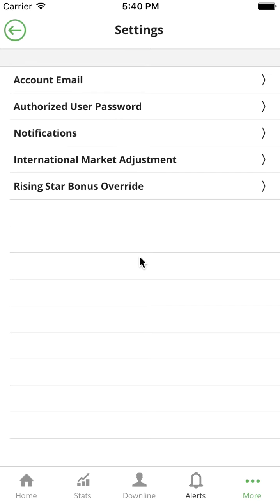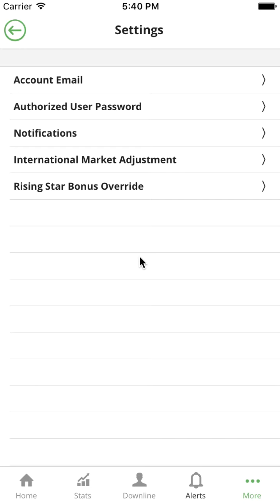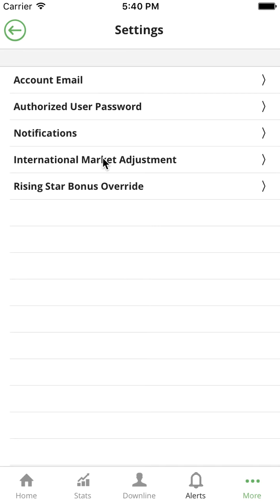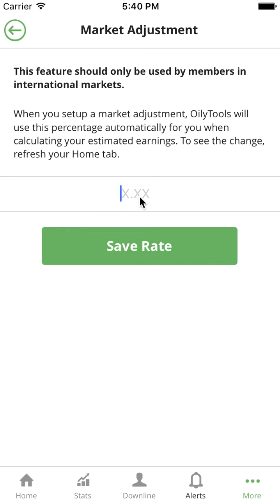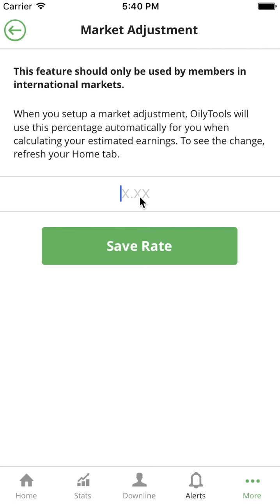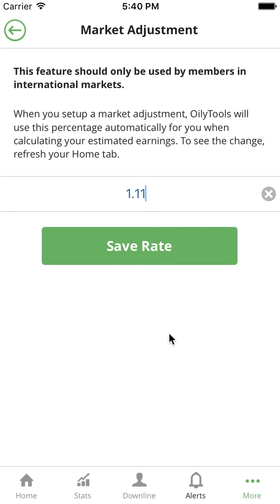Lightning Video: International Market Adjustment